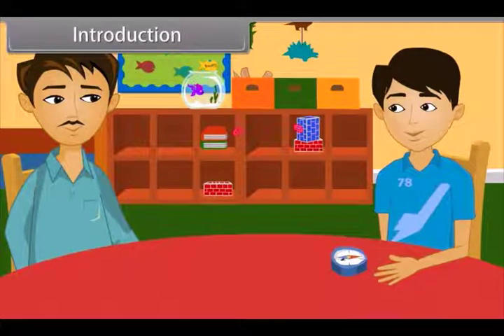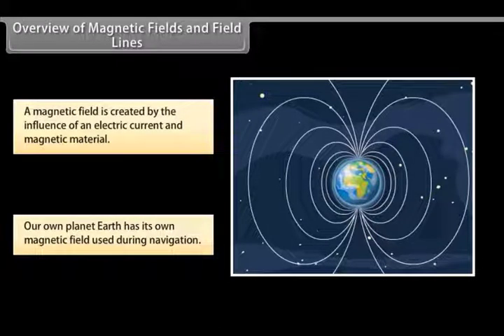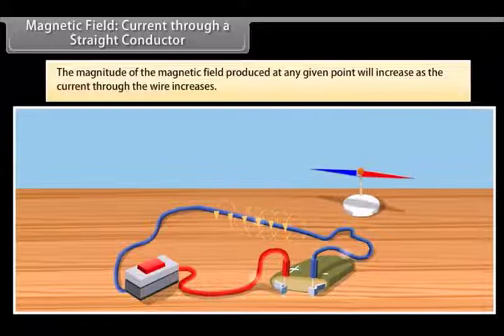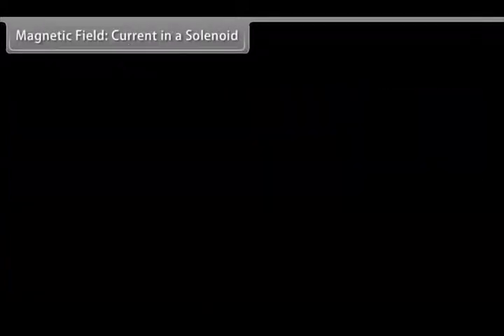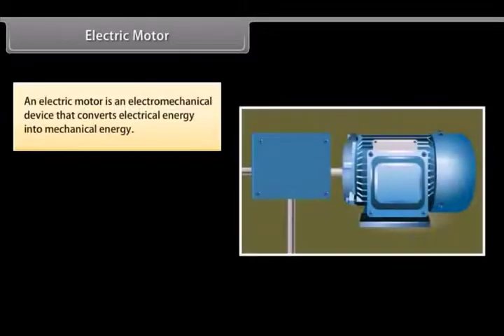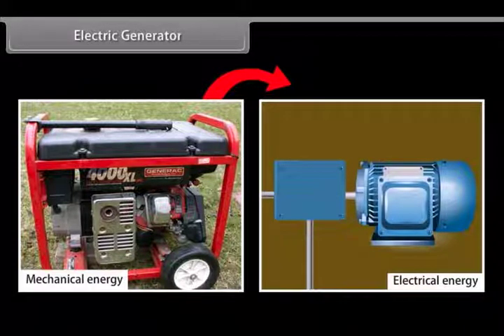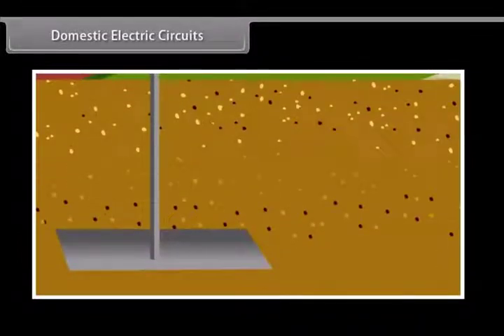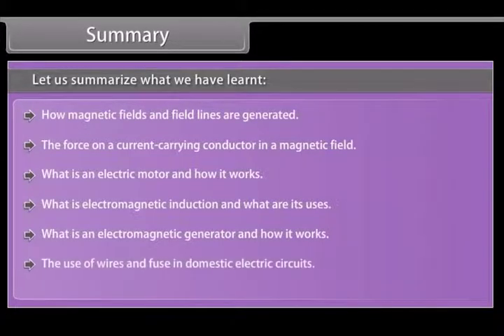Magnetics Effects of Electric Current |Class 10th Subject Physics| English Language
|Class 10th Subject Physics| English Language